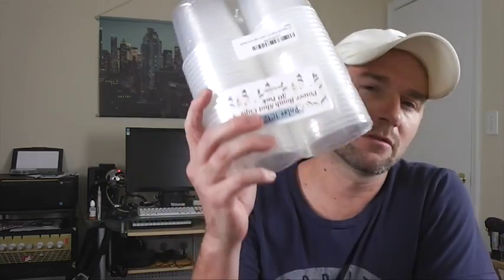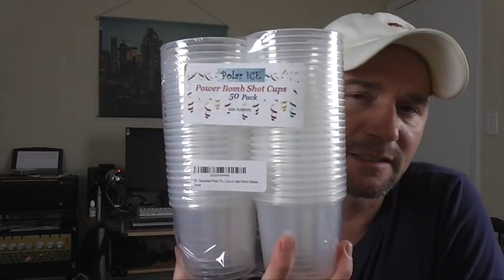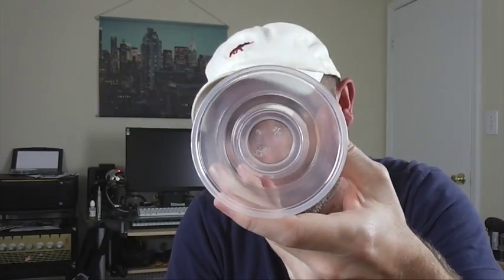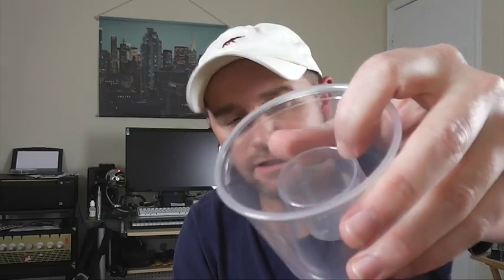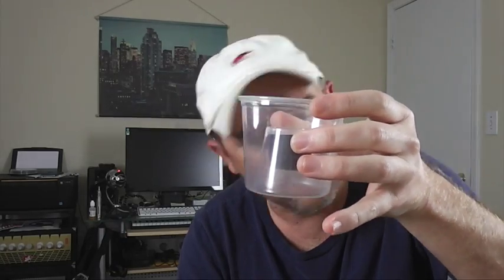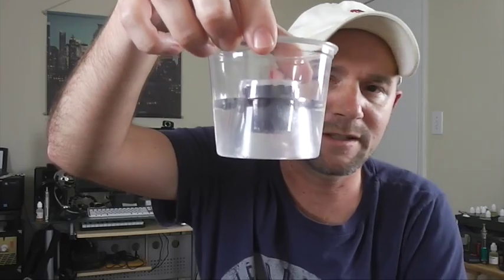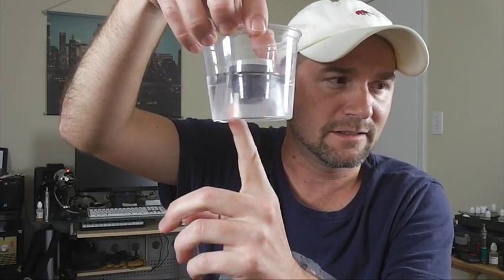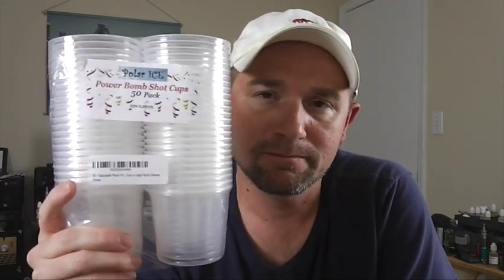Jager Bomb Shot Cups